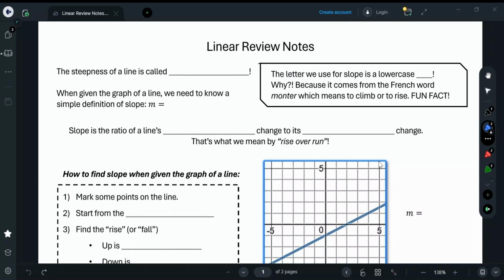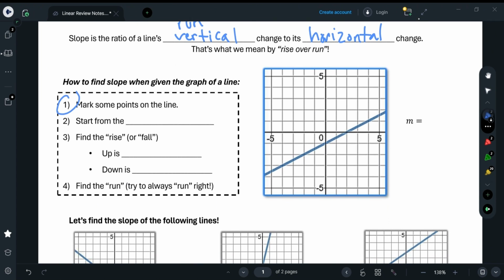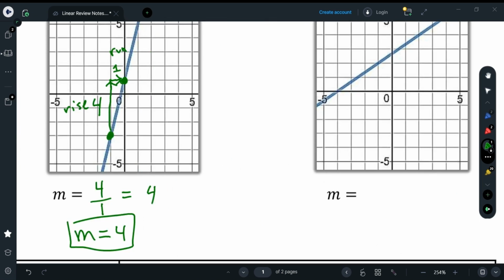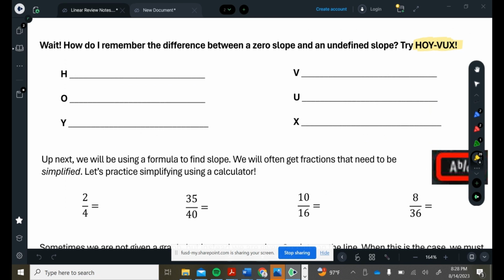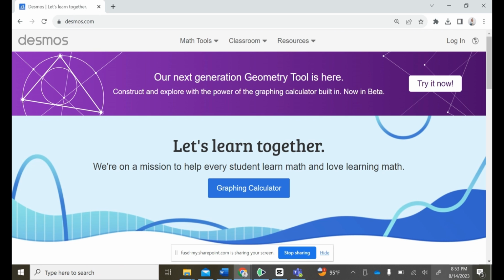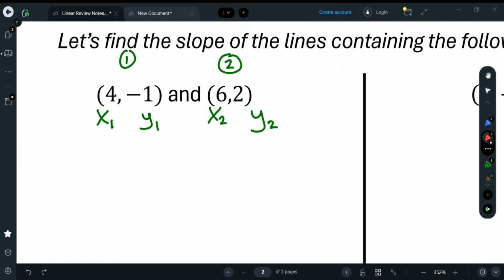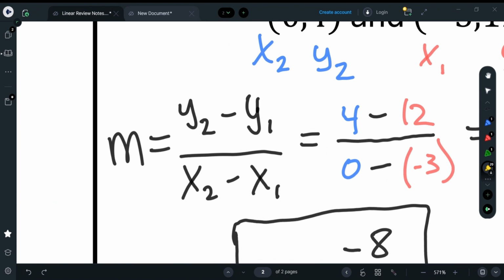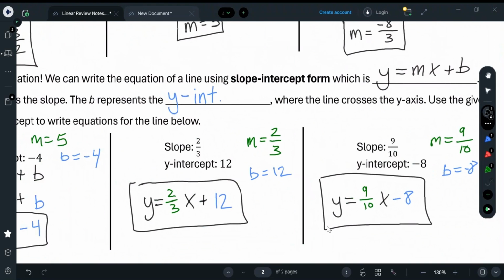1A Notes 1 Linear Review